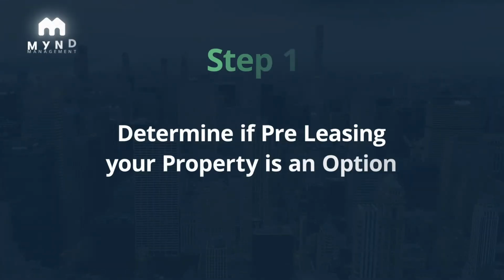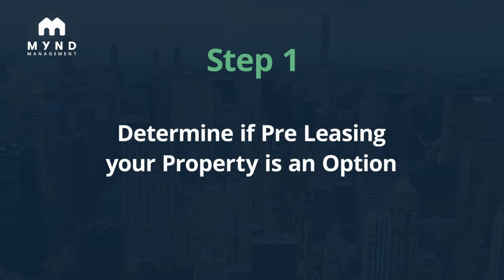Mynd Part 1 Pre Leasing, Advertising and Minimizing Vacancy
Minimizing vacancy time is a priority for landlords trying to maximize their return, but it is even more important during a pandemic when every dollar counts.
The key to reducing the time between a renter moving out and a new tenant moving in is utilizing technology to make the process quick and convenient.  A tech savvy property management company using self-showings, online applications, and virtual leasing can reduce vacancy time.

Step 1- Determine if Pre-Leasing your Property is an Option
Implementing pre-leasing strategies can result in your property being leased before your current tenant moves out. If you are using a property management company, they may already have marketing materials for your property ready to start advertising immediately.

Every day the unit is vacant is money lost, and pre-leasing can help to minimize the days between renters.  You will still need a few days between renters to get it rent ready and complete the cleaning process, but having a tenant ready to go right after is a huge advantage.

Mynd offers pre-leasing when we can and if there are photos and video available to begin marketing the property.

Step 2- Minimize Vacancies by Advertising your Properties
Advertising your Property the Right Way
- Optimized property description – Be sure that the listings are optimized so they can be found in search and highlight any unique features to attract more interest.

- Great Photos – Professional photos in listings and advertising are the crucial first impression of the property.

- Video/Virtual Tours. Video of the property allows potential tenants to preview the property from the comfort of home at their convenience. This minimizes showing a property to someone who immediately dislikes the layout of the home.  Prequalifying people by having them view the video and photos before scheduling an onsite tour saves time for both property managers and the potential tenants.

- Syndicate your Rental Property Across 40+ Sites – A tech savvy property management company has the means to syndicate a listing across multiple platforms quickly. Assets such as photos, videos, and descriptions are loaded in one place and pushed out to all the platforms. This technology-driven solution results in your property being listed in multiple places quickly.

Each of these advertising tools gets more eyeballs on your property. The more potential renters you reach, the larger number of applicants you will have to choose from.  Video is a powerful tool in its ability to bring the property to people virtually. You want to cast a wide web and quickly capture as many interested renters as possible.

Certain platforms may perform well in one market and not in another. A local property management company like Mynd knows what works best for marketing a property in their specific area.

10 Steps to Avoid Vacancy and Lease your Rental Property Quickly Video Series